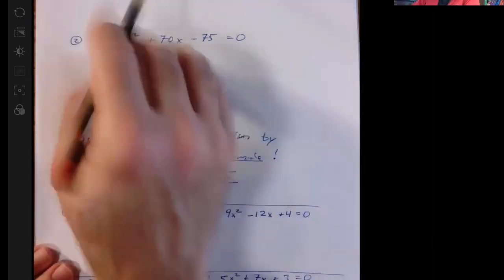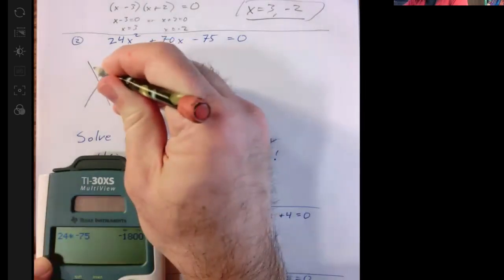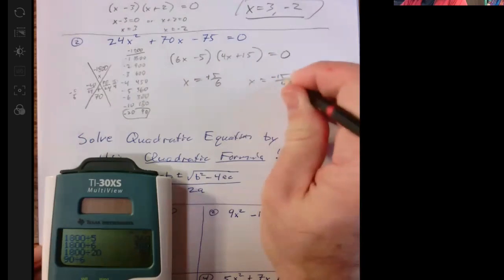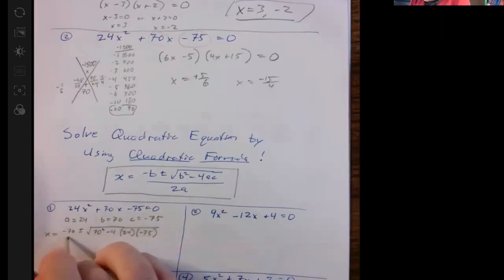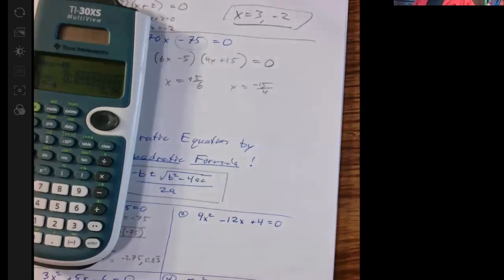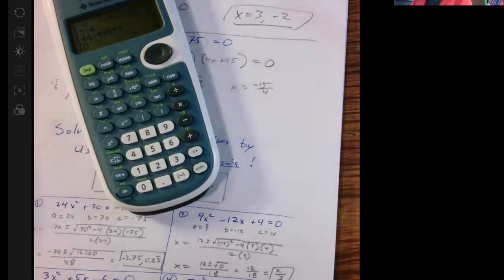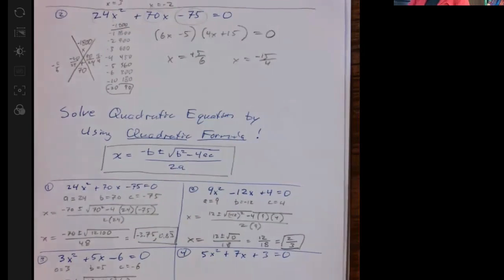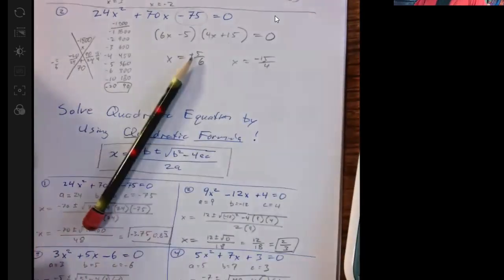M2 Week 4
We learn about the Quadratic Formula!
There are 4 different types of results.